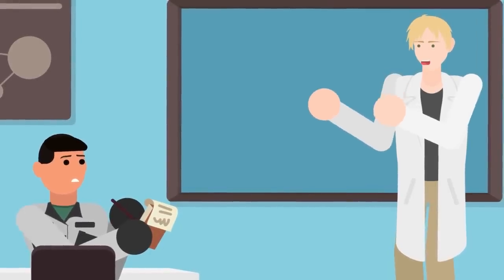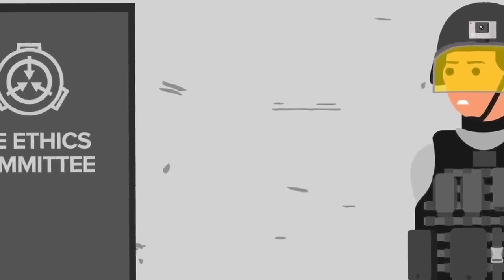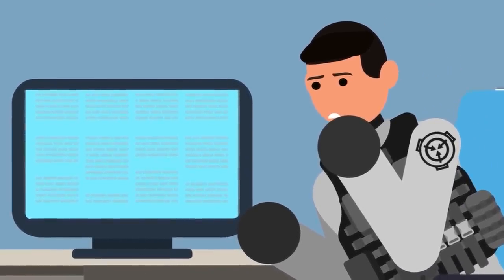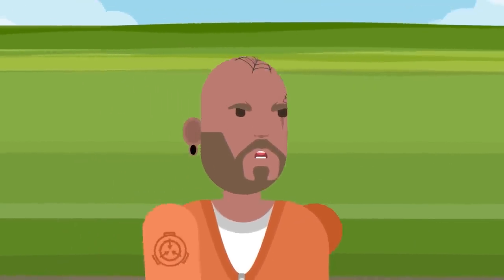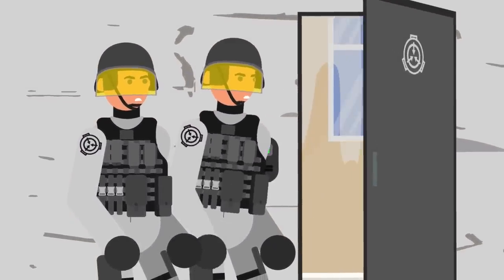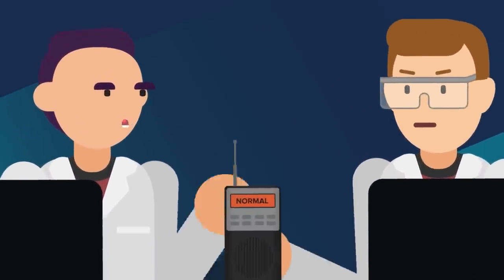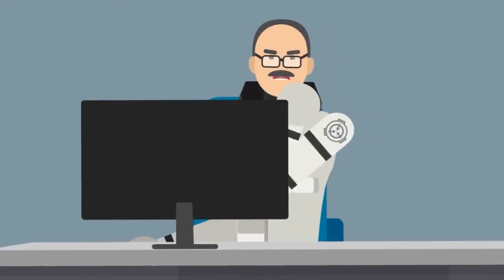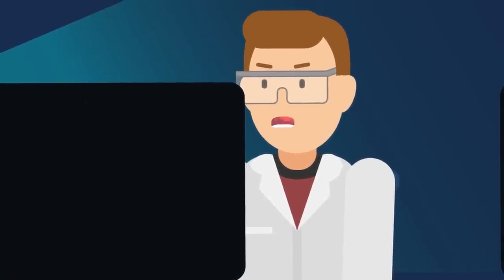What if Stars are Actually Exploding D-Class? - SCP-2193 - Monthly Termination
SCP 2193 is a Keter Class anomaly also known as Monthly Termination.

SCP-2193 -1 is an infohazardous anomaly affecting the documentation for items and entities in the Foundation database. SCP2193 -1 is automatically inserted into a random digital SCP slot at irregular intervals.
Individuals who are exposed to SCP-2193-1 are subjected to a memetic effect, wherein they fully believe the Monthly Termination of Class-D personnel to be a valid Foundation operation.